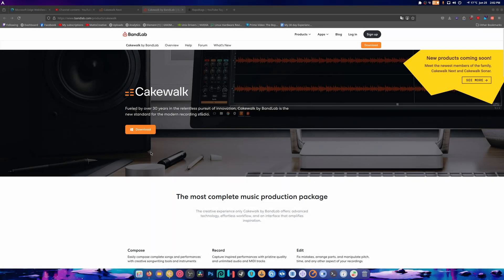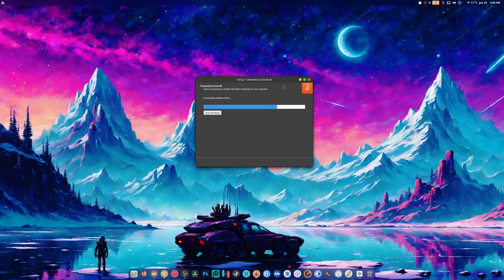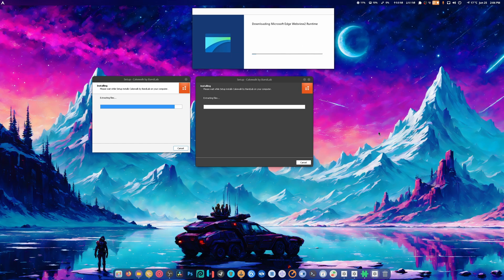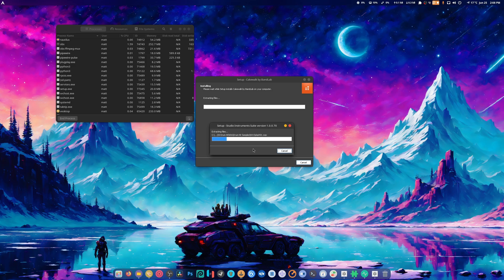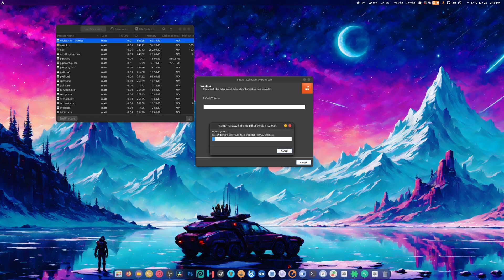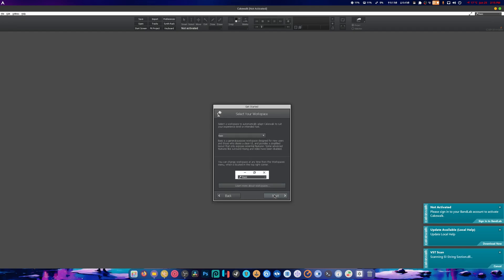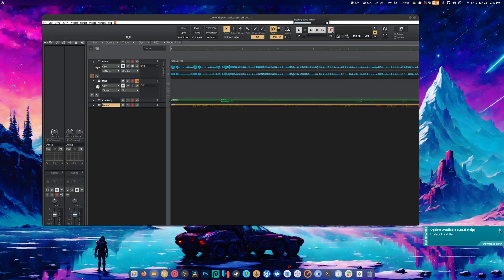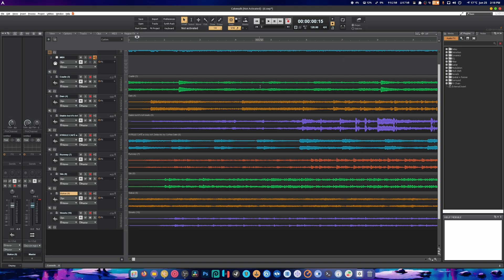How to install Cakewalk on Linux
SPECS Below:
• OS: Fedora 40 Workstation
• Gnome 46
• CPU: Ryzen 7 5900X (4.9GHz)
• Memory: 49 GiB DDR4 3600mhz
• Storage: 22TB
• GPU: RTX 4070